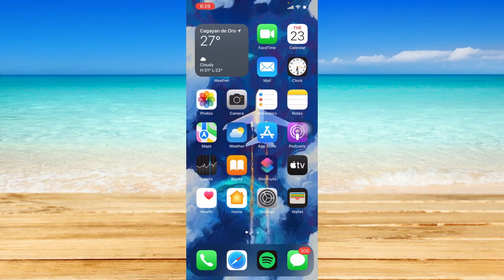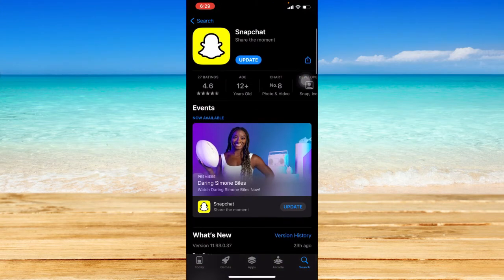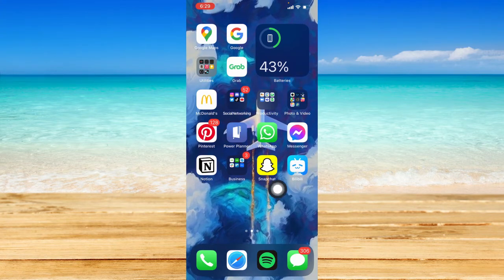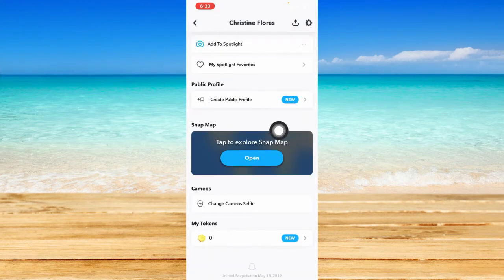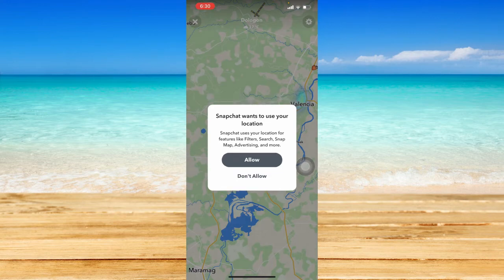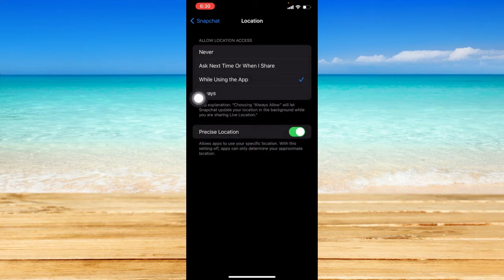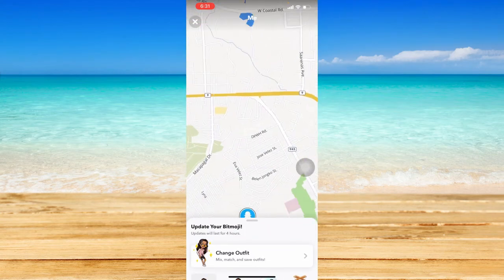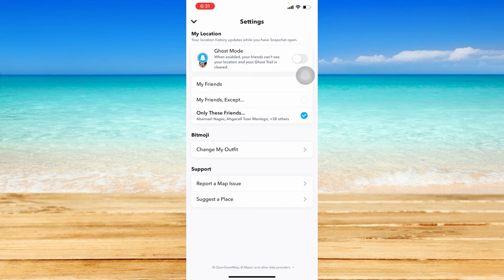How to Put Location in Snapchat